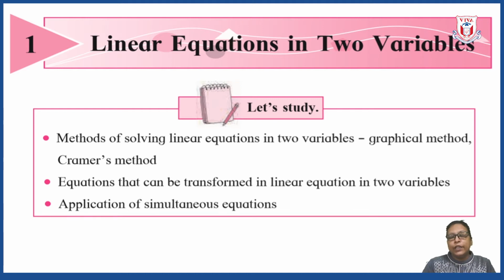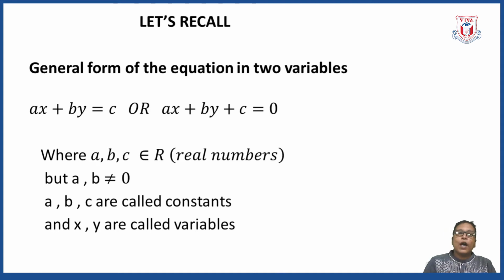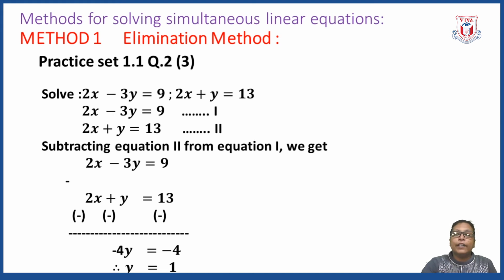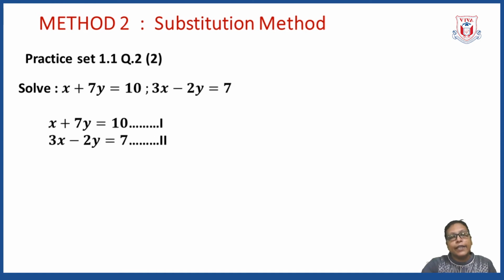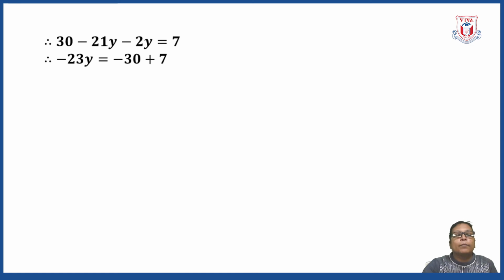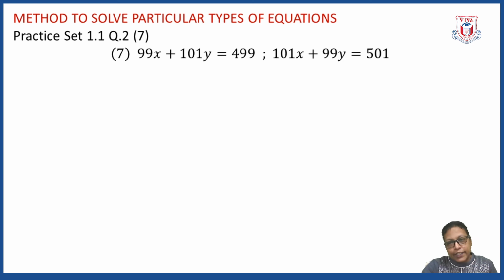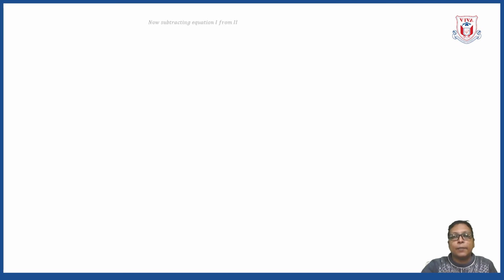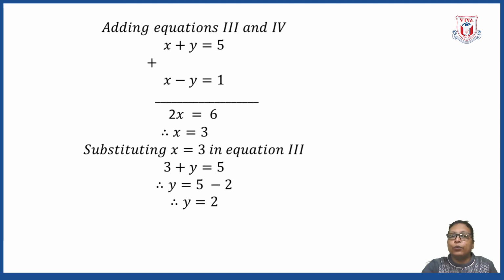Std 10th | English Medium | Maths 1 | 01. Linear Equation of Two variables (1/4)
Description
English Medium
Subject: Math - I
Topic: Linear Equation of Two variables
Teacher Name: Madhavi Mhatre
School Name: Utkarsh Vidyalaya English Medium School